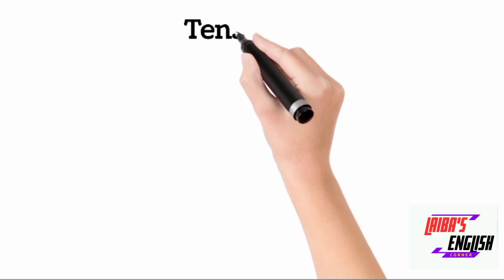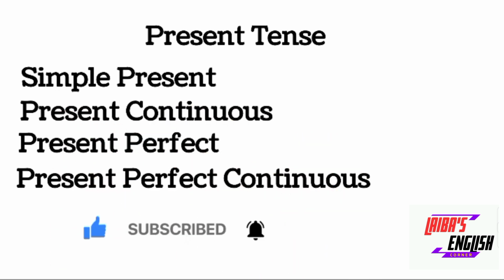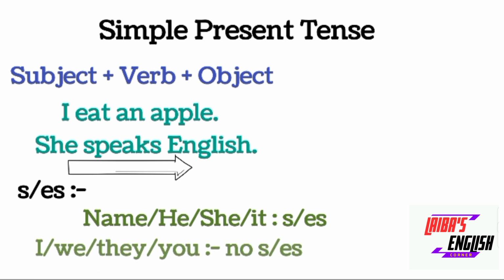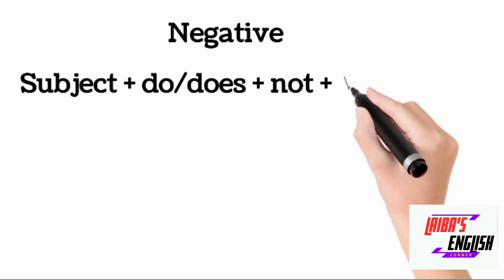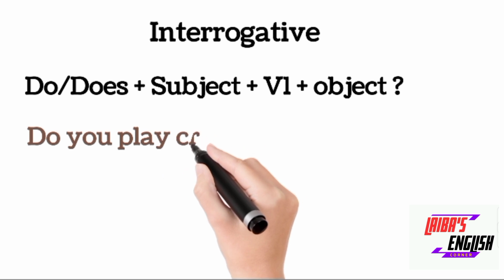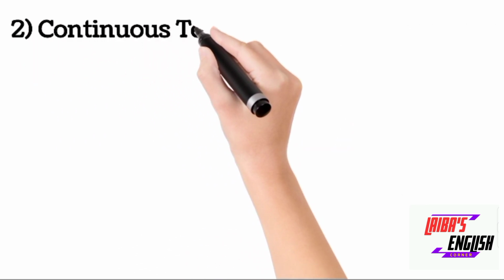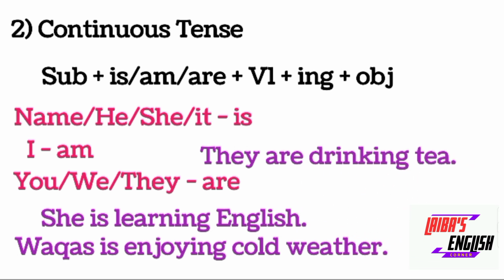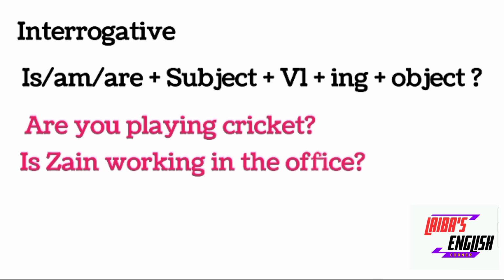Simple Present Tense for beginners | Present Continuous Tense for beginners with examples | Tenses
Full Tenses video for free...